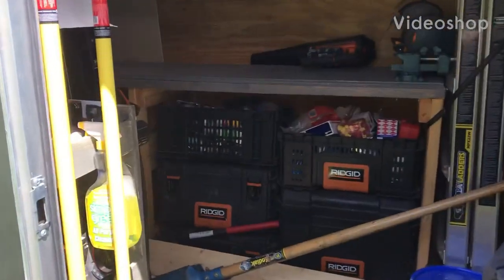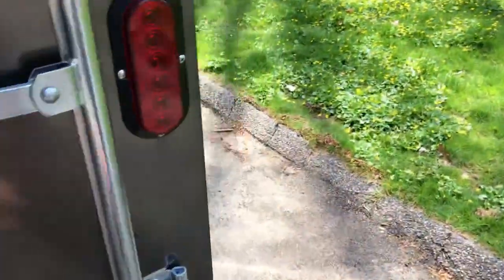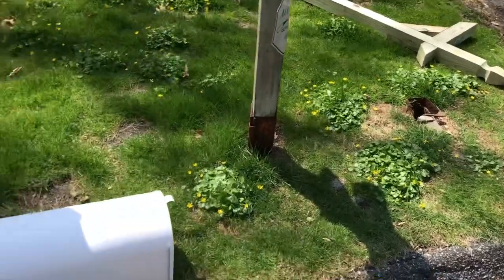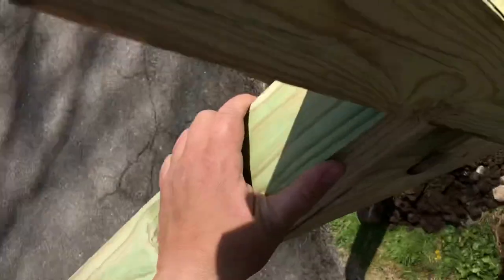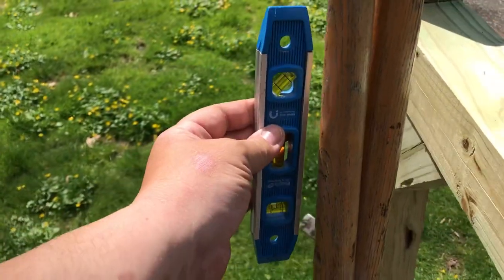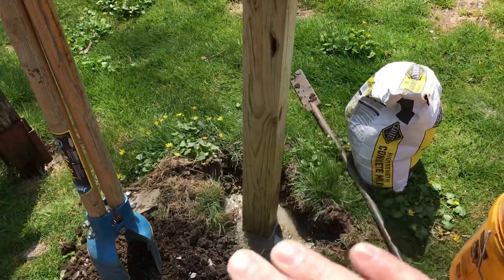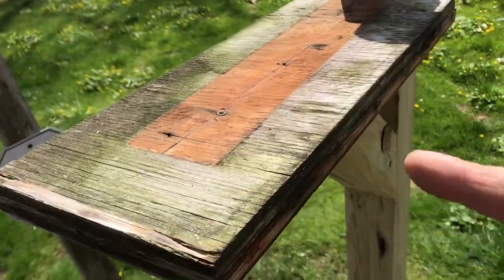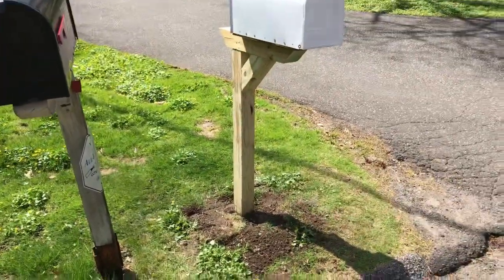How to install mailbox / post quick & easy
Quick video on installing a new mailbox post while reusing the mailbox. Catch you on the next one 👍🏻